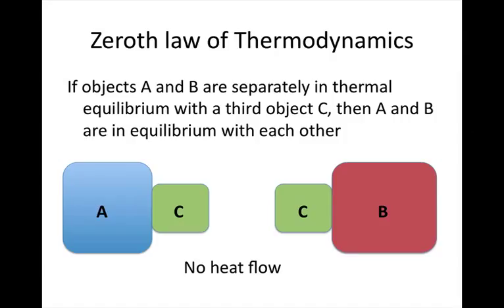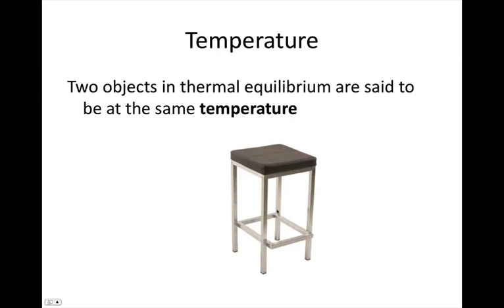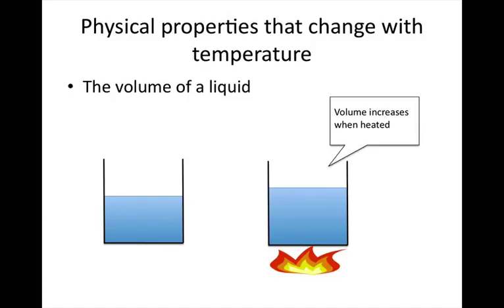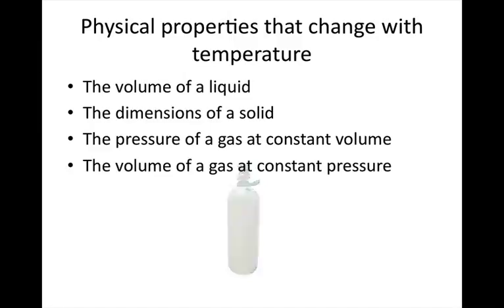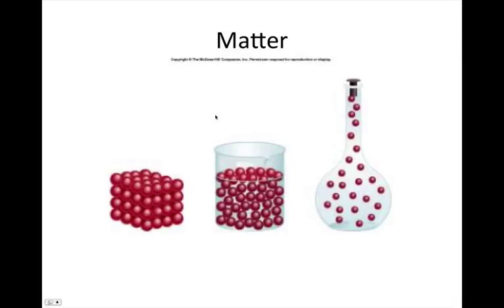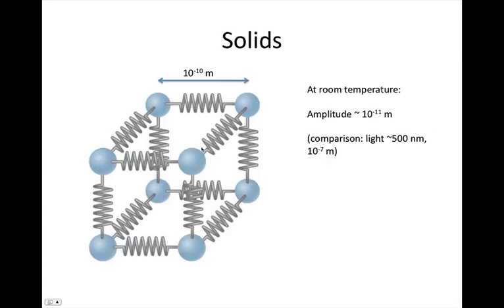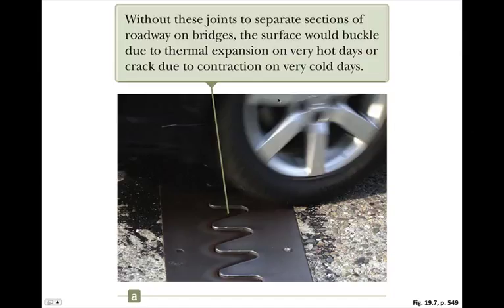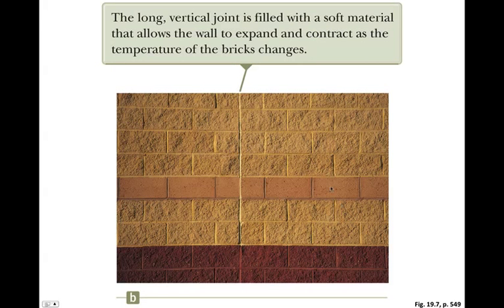Thermal lecture 1 T1 2014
This lecture is an introduction to the thermal physics topic. It looks at the zeroth law of thermodynamics, temperature scales and the expansion of solids and liquids.